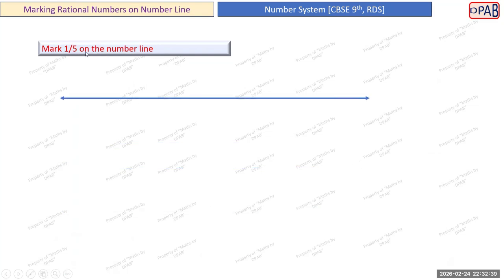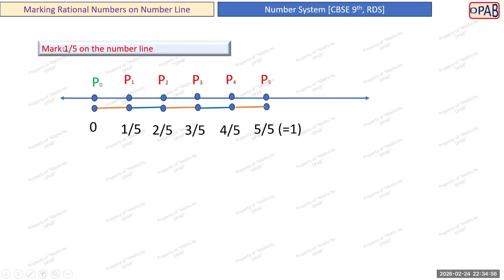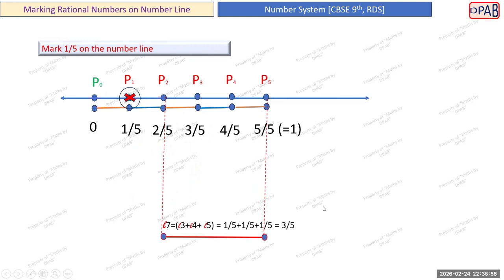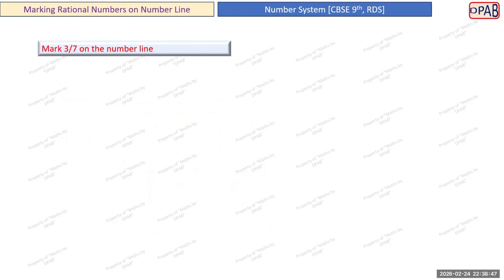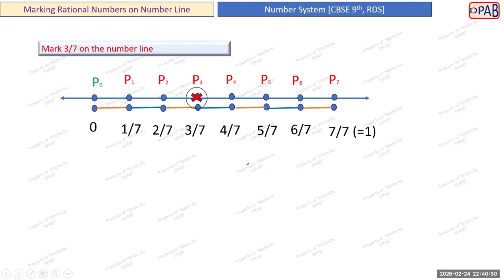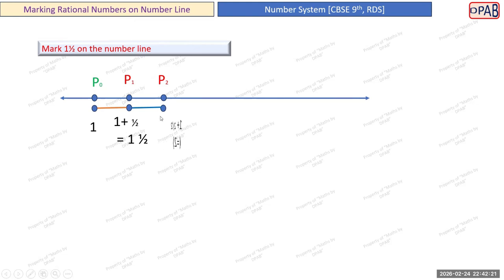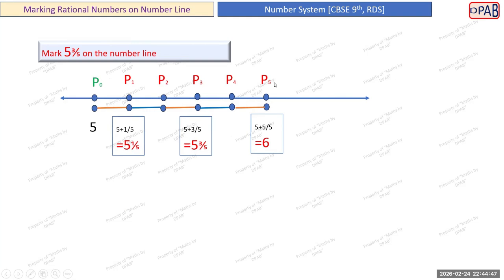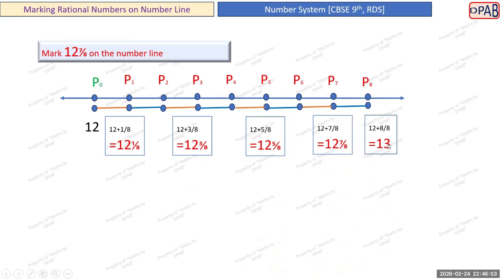How to mark Rational Numbers in Number Line [CBSE 9th Maths]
Prabhakar Srinivasagam

Marking Rational Numbers